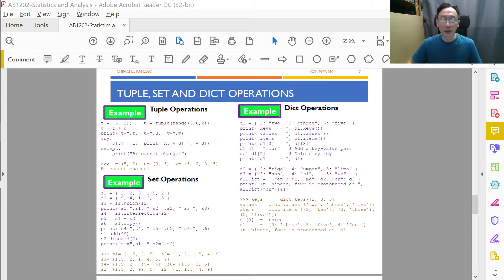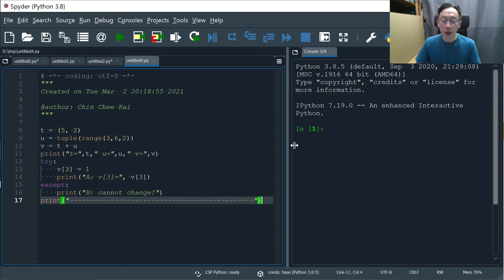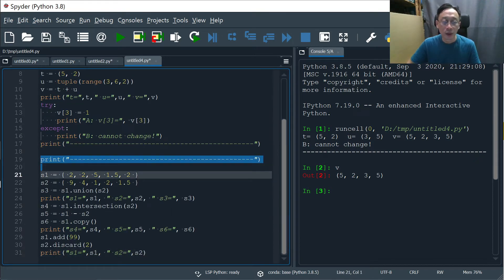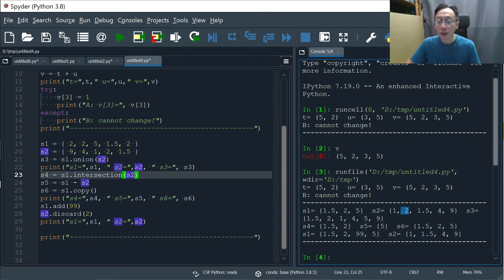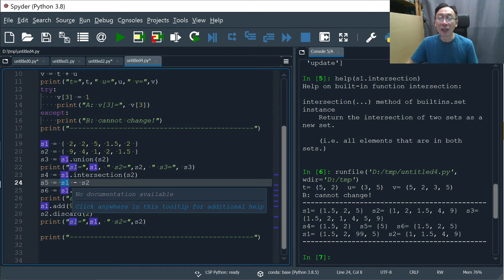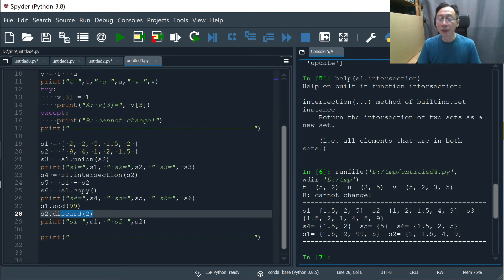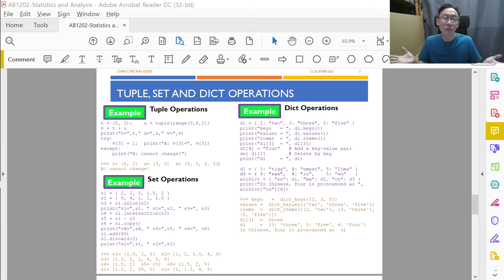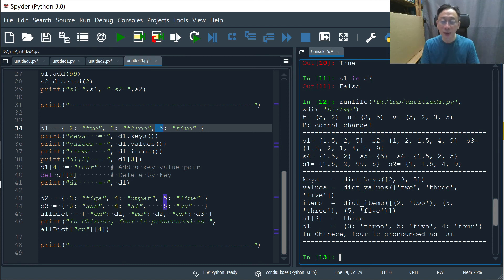Python Programming - Data Types T05 - Tuple, Set And Dictionary Operations (Part 1/2)